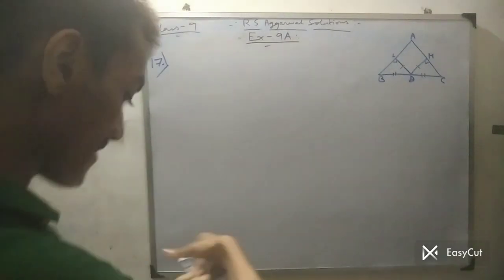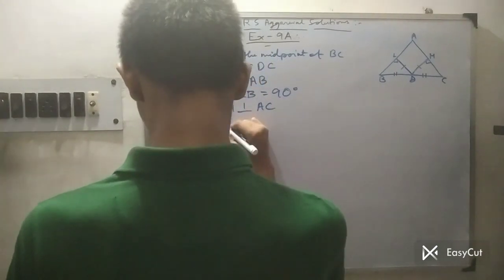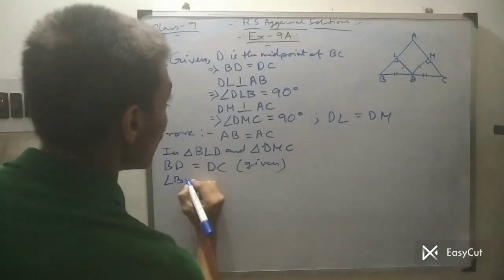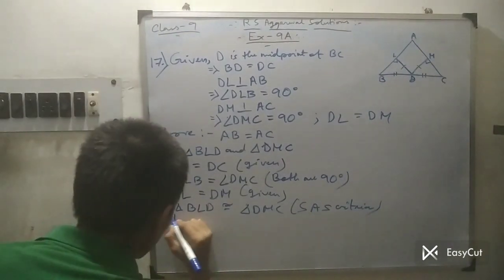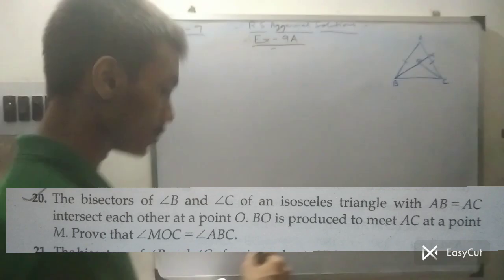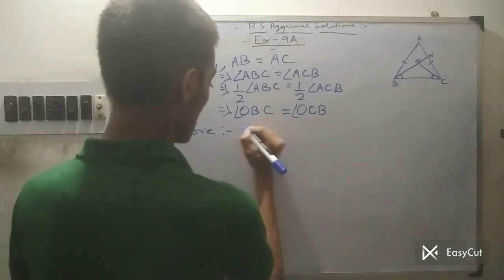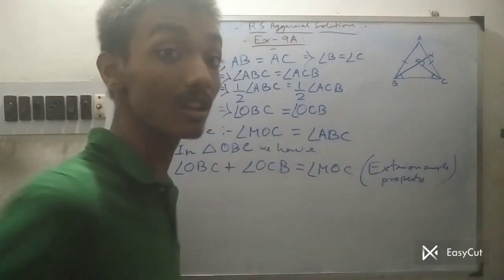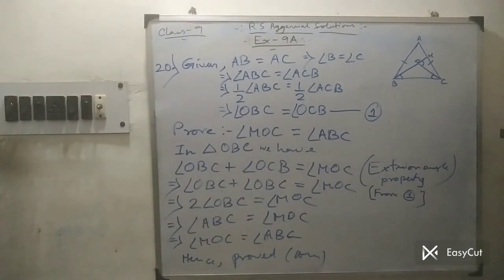Class 9 R S Aggarwal solutions| Exercise 9A question no. 17, 20 solutions| By Mayukh